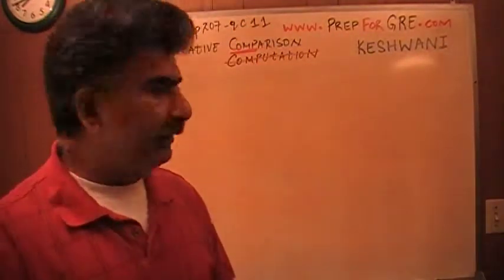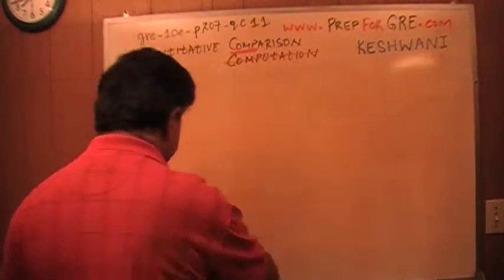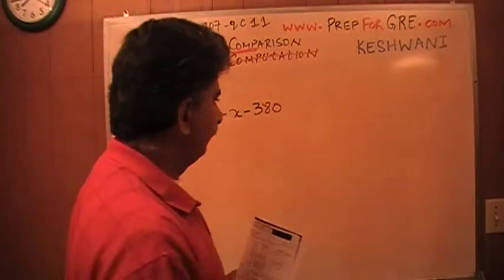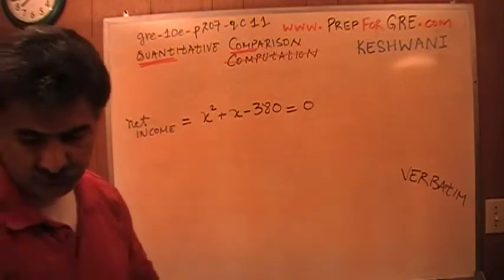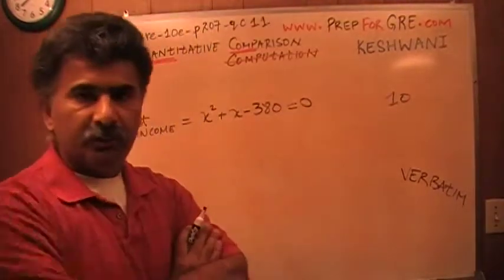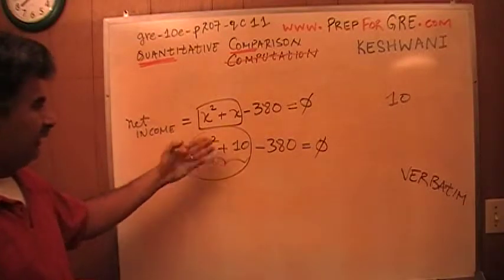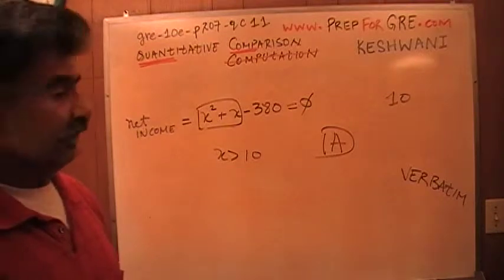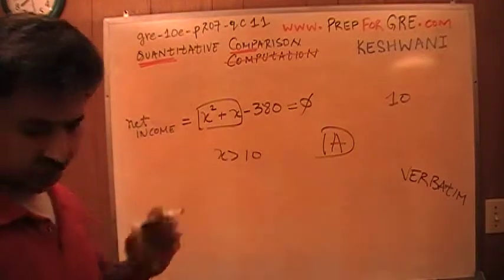GRE Math Day 44 p207 Quantitative Comparison - 10th Edition - KeshwaniPrep